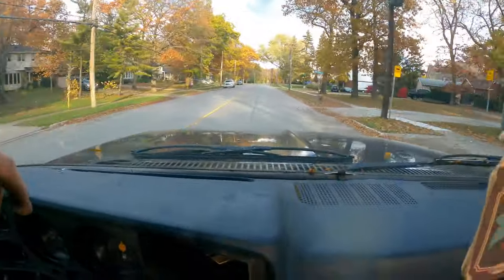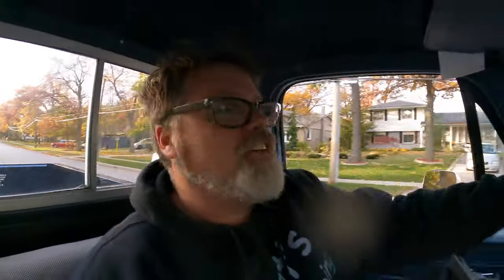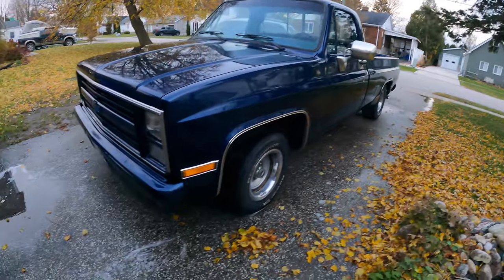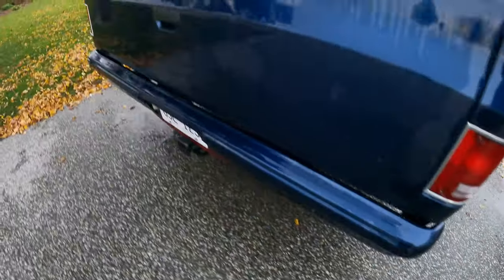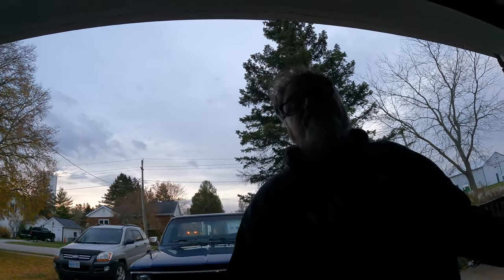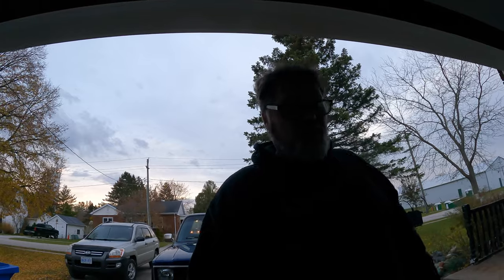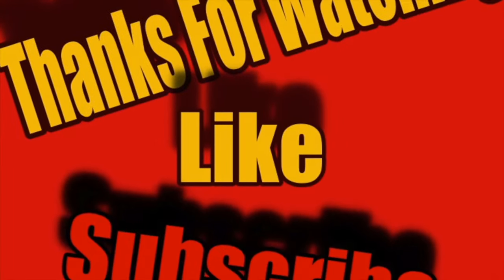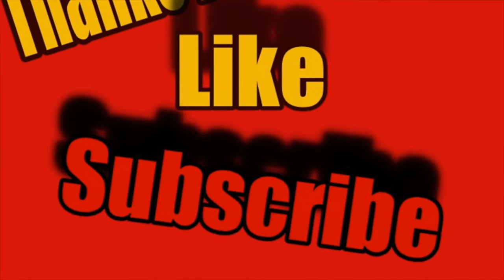Lead Sled 2.0 1987 Square Body 4K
Added the old truck in my life I had A 86 years ago and missed it since the day I sold it . This one came up at a price I could not say no to

BillSiff (GoGlass)
1289 Confederation St,
Unit 3
Sarnia Ont.
Canada
N7S 4M7

2540 Lapeer Rd,
Port Huron,